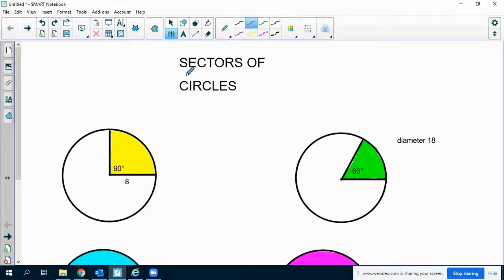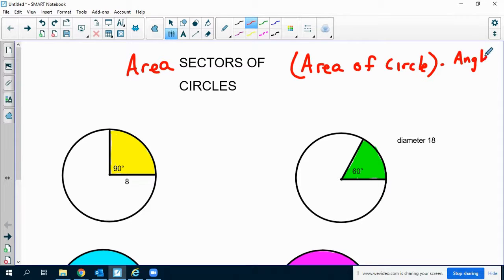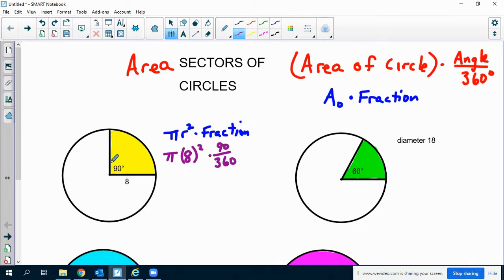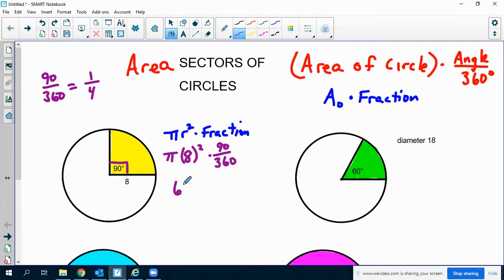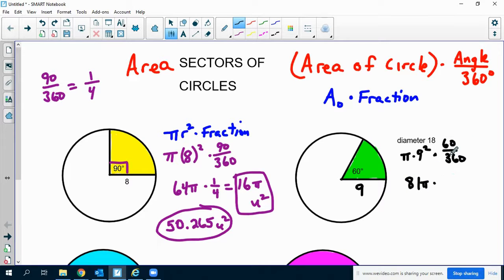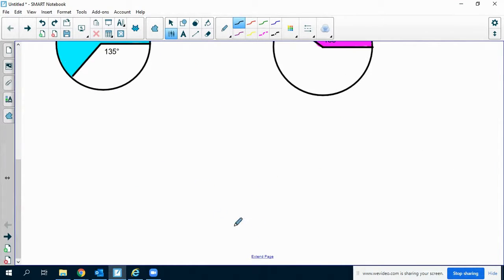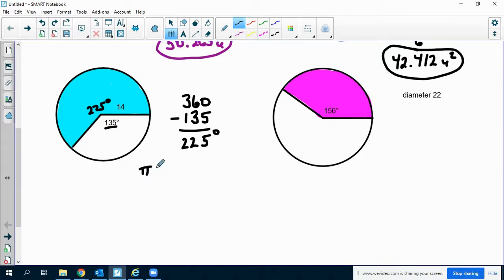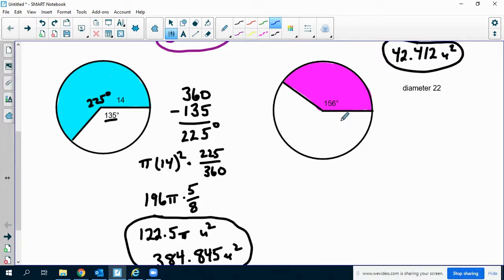Area of Sectors